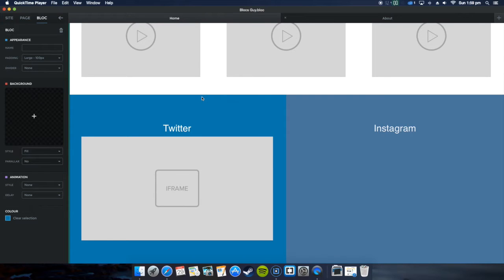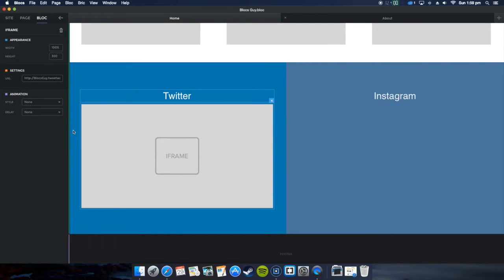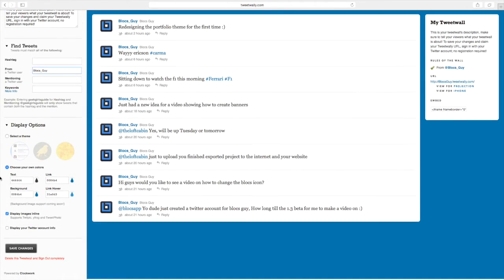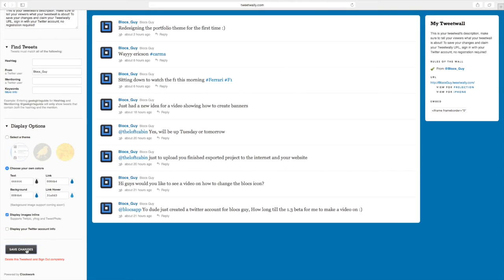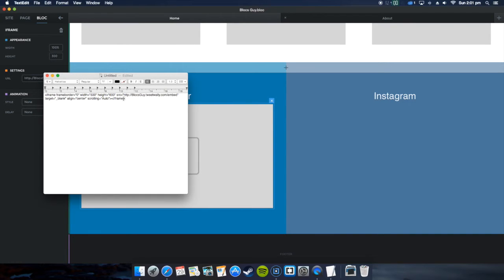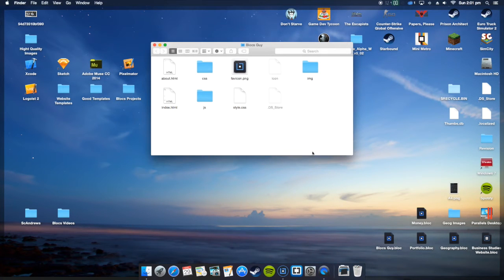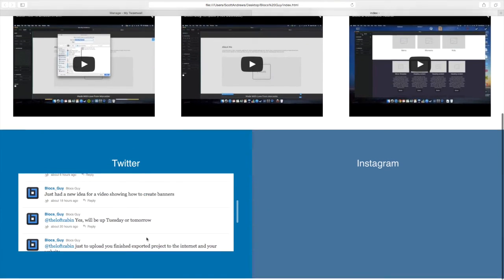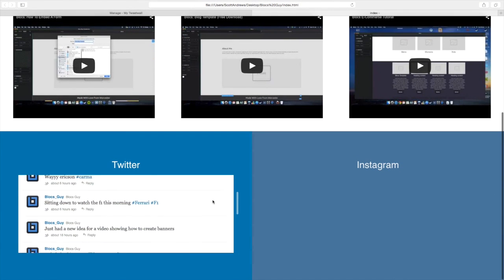Blocs: How To Embed A Twitter Feed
A short video explaining how to embed a twitter form into a website.